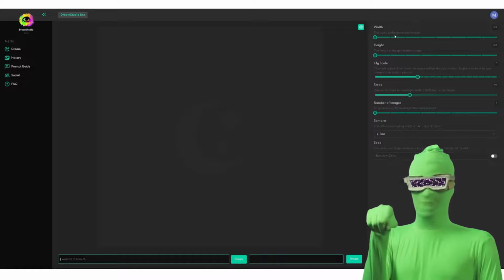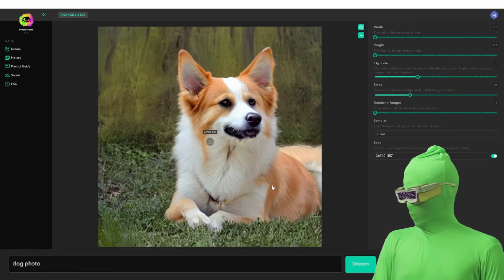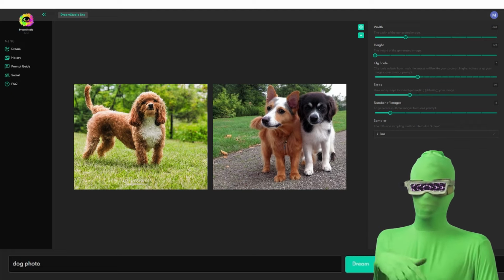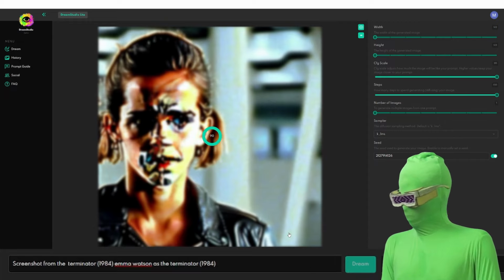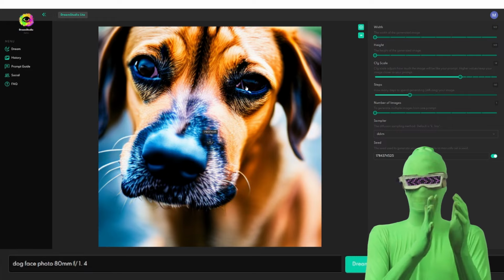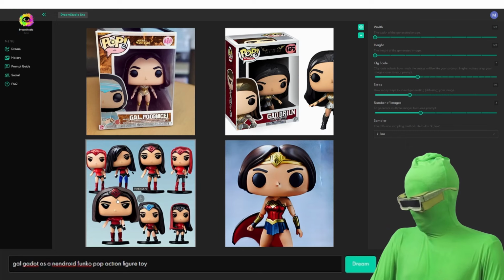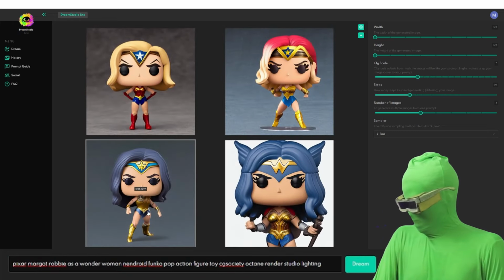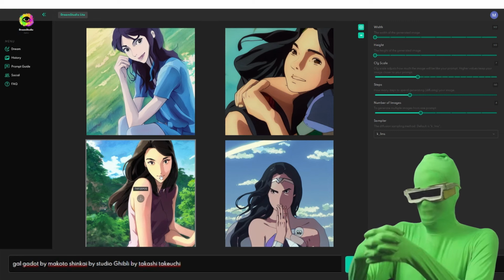Stable Diffusion Website (DreamStudio) FIRST LOOK! | Pricing Revealed | Stable Diffusion Ai Art